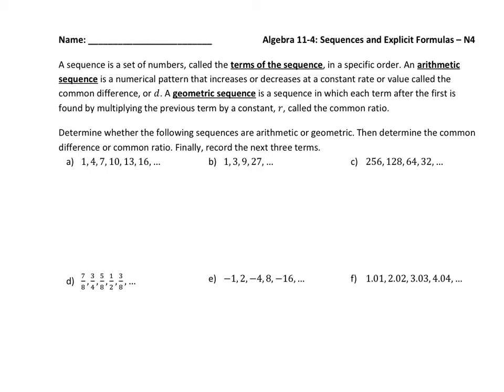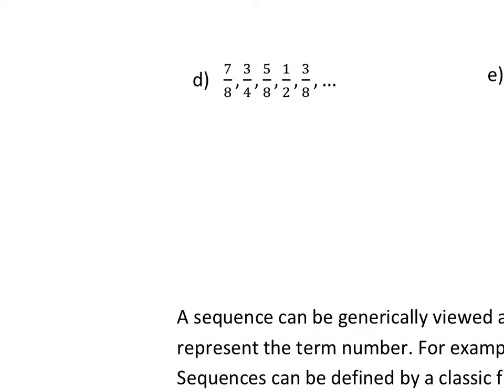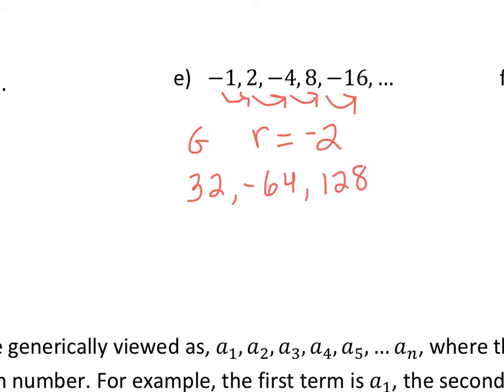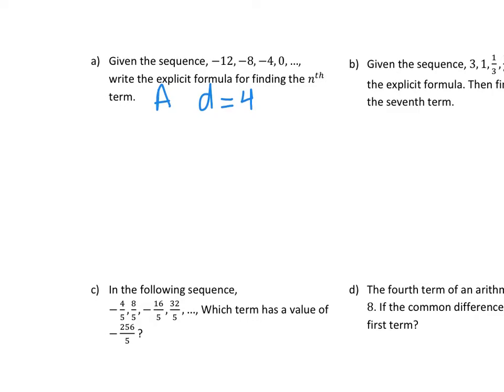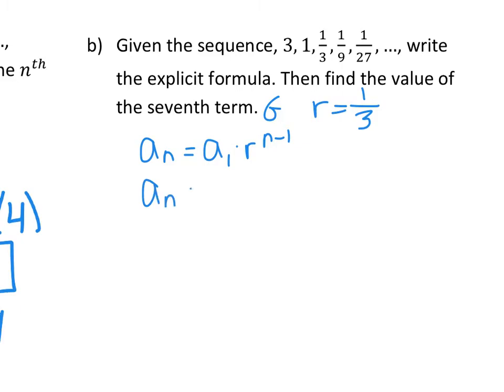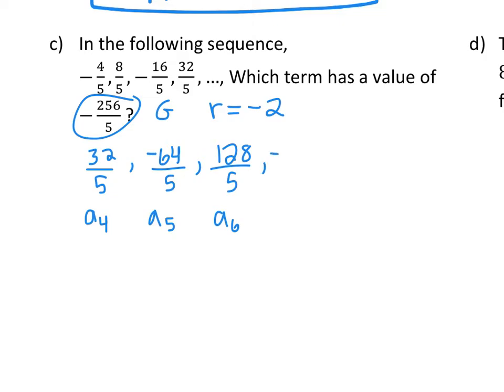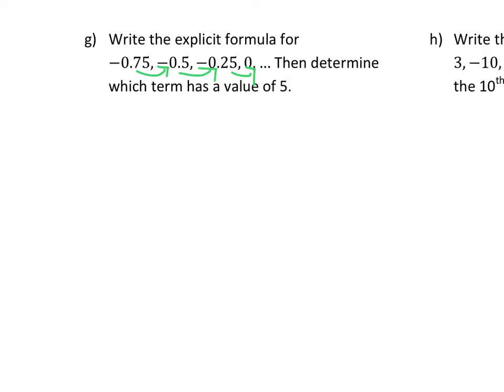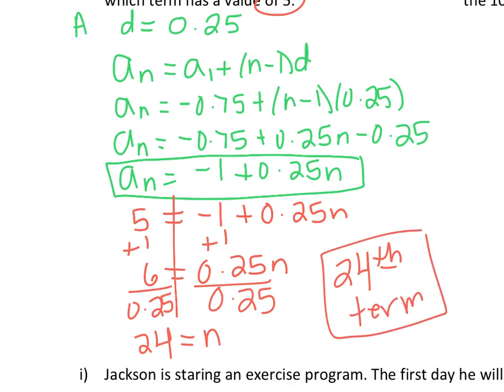11 4 V4